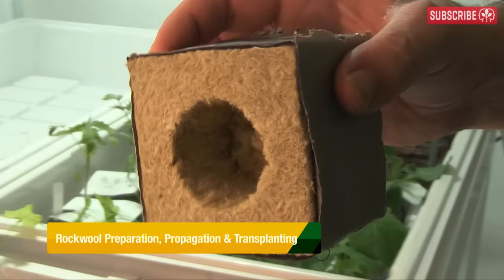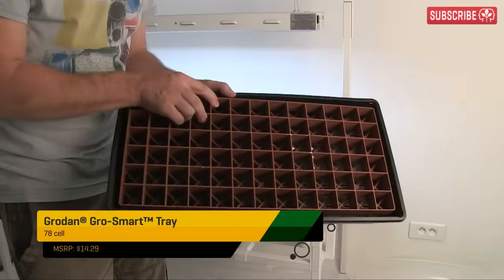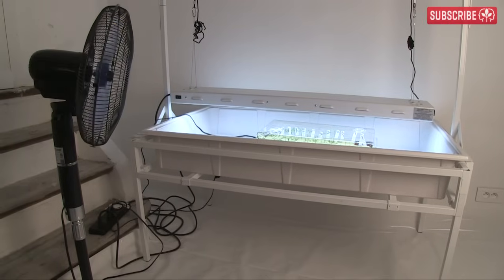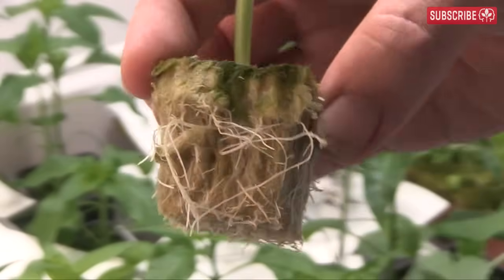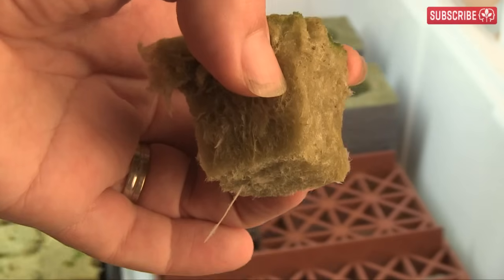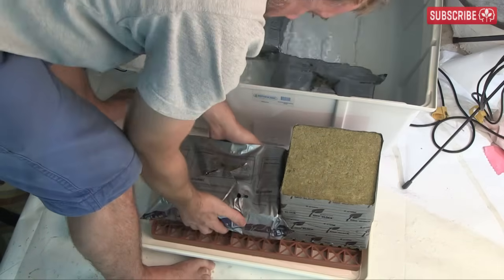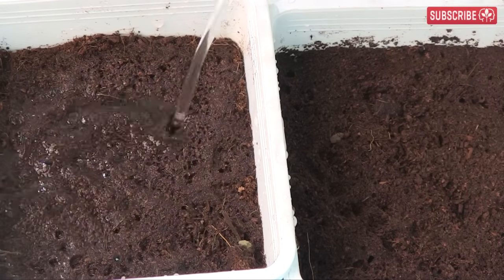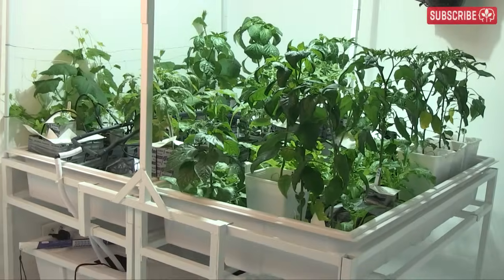Rockwool Hydroponics Propagation and Transplanting Complete Guide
Seven minutes—packed with info! We take a look at Grodan A-OK starter plugs (stonewool cubes), Grodan Delta 3-inch and 4-inch rockwool blocks, Hugo 6-inch blocks, Big Mamma 8-inch blocks, Unislabs and loose fill rockwool growing media. We cover pre-soaking rockwool, adjusting pH, charging up with hydroponic nutrients, hardening off seedlings and cuttings, and transplanting into soil and soilless media such as coco coir.